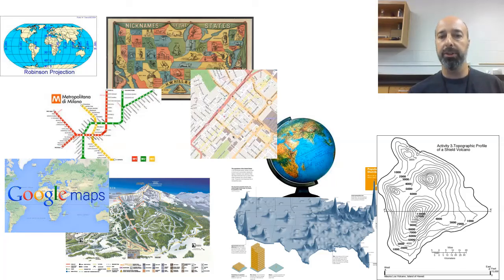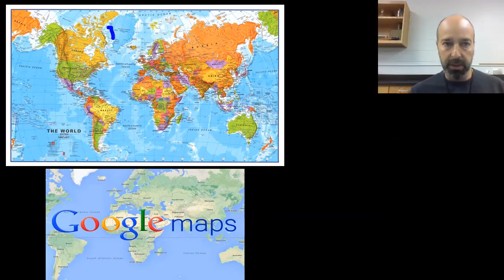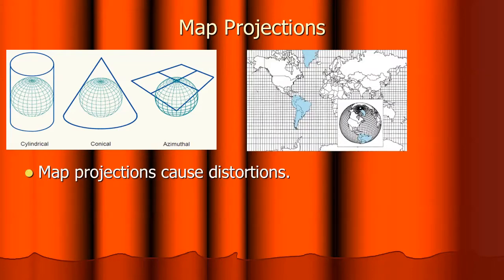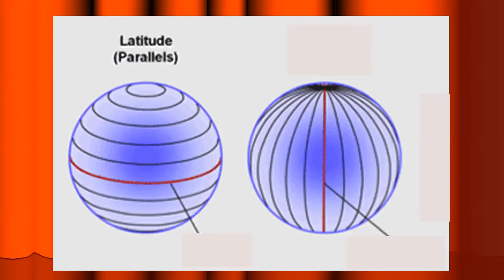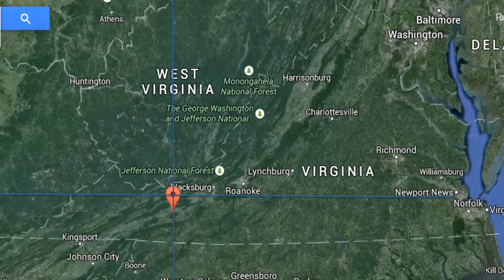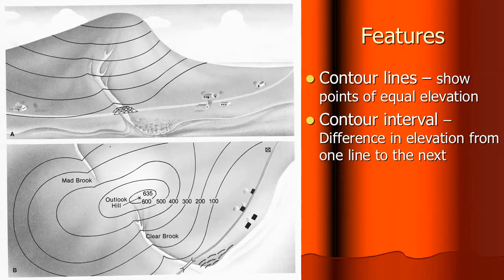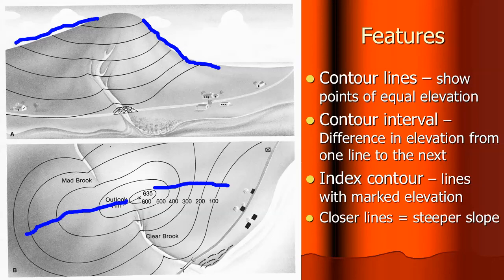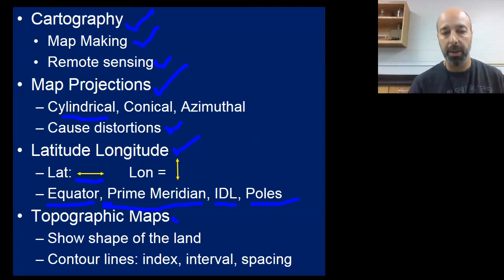Mapping Homework Video